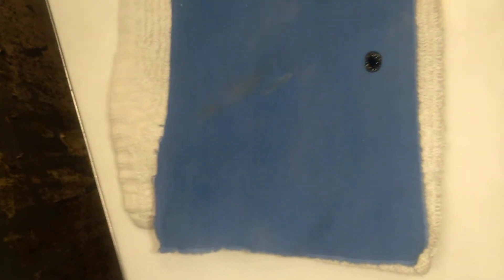drycleaning tools: #3 steam spotting gun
when I say dye slippage I ment thread slippage

Feathering to dry:( clear condensation first don't be a moron like me) have the tip of the steam gun 4 to 6 inches away from fabric  light press on steam pedal to make "Feathers" or "whips " of steam to dry the agents or solvents

note: vacuum can be used to speed up the process and minimize "ringing" for all steps but since the vacuum nolonger functions on the spotting board I use I skipped this step

Feathering to heat: keep gun 1/4" to 1" away from fabric and lightly depress pedal  till you get the results you want

flushing with wet steam: have the tip of the steam gun 4 to 6 inches away from fabric and do a full press of the pedal

flushing with dry steam:(not shown can't show) have the tip of the steam gun 4 to 6 inches away from fabric and do a little less then halfway press of the pedal